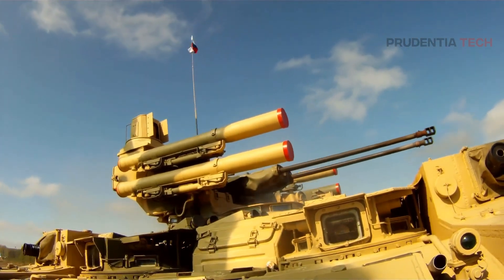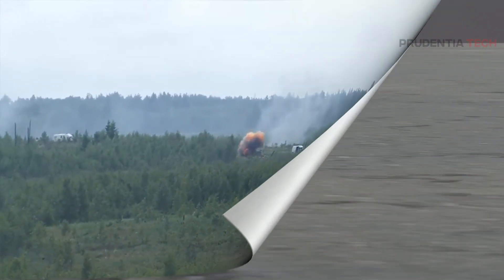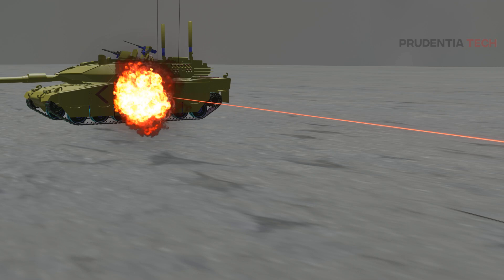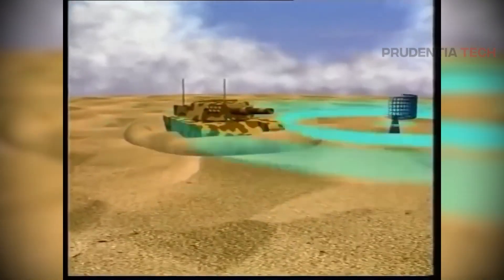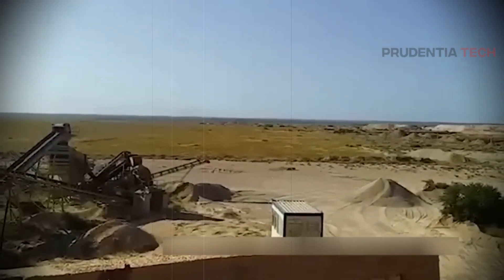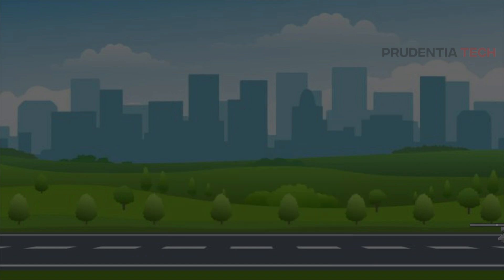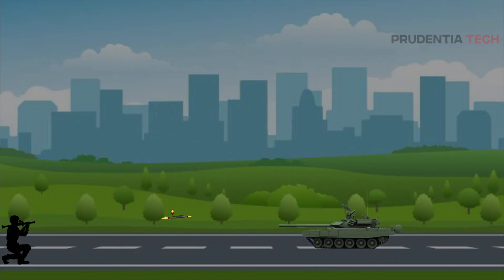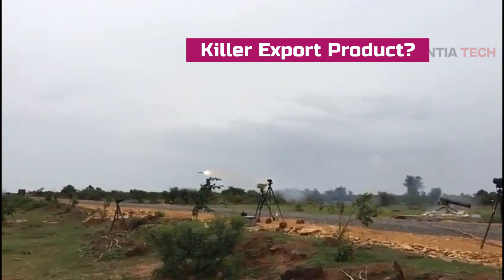Kornet Vs Javelin : Animated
Well there is a lot of hype around the Javelin ATGM, very little is know about the Russian made Kornet ATGM. Kornet is only a fraction of the cost of Javelin but is it better? Lets find out..

Correction: Maximum speed of Javelin is 300 m/s and not 2000 m/s as stated in the video at 6:05.

Contents
00:00 - Introduction
00:47 - Dimension of Javelin and Range
01:31 - Kornet's Targeting System
02:39 - Javelin's Targeting system
03:06 - Costing
03:27 - Battlefield performance
04:48 - Will Western tanks turret pop up?
05:22 - Thermobaric missile
05:52- Drawback of Kornet Missile system
06:09 - India's Javelin